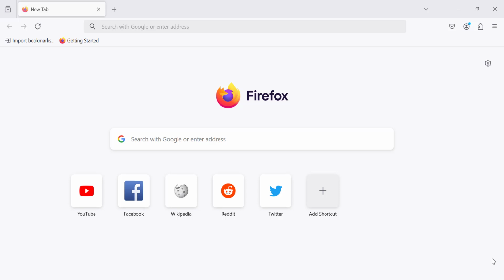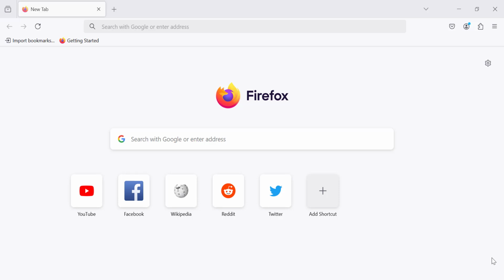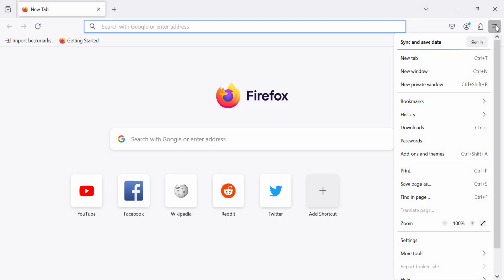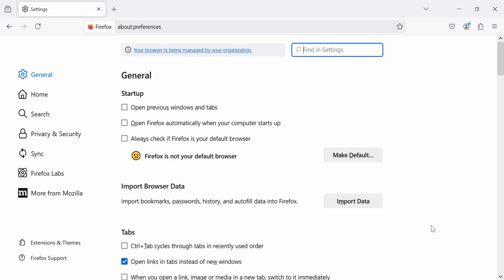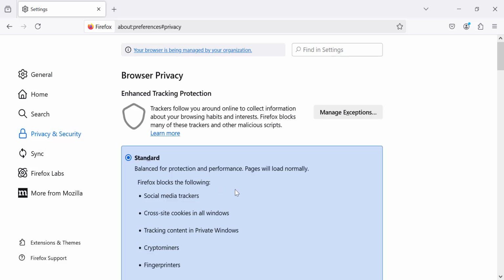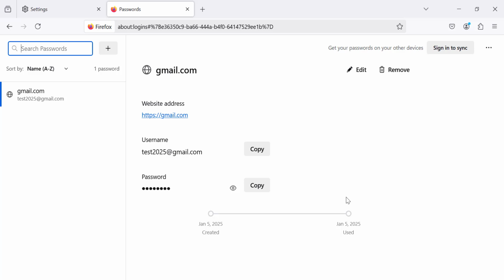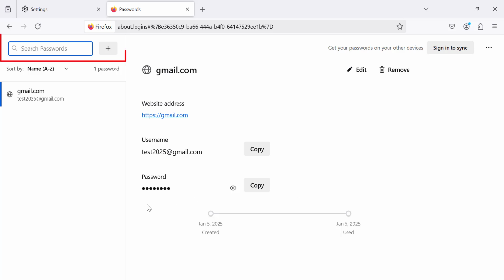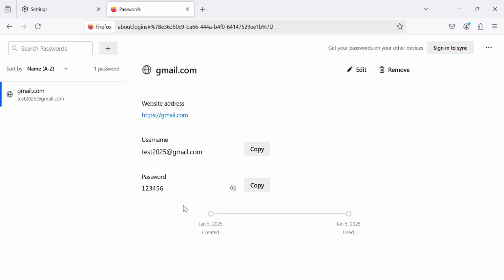How to see Saved Gmail Password in Firefox (Quick & Easy)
In this video, I’ll show you how to easily view a saved Gmail password in Firefox.
Whether you’ve forgotten your login details or just need to double-check, this step-by-step guide will help you find your saved passwords in under 2 minutes.